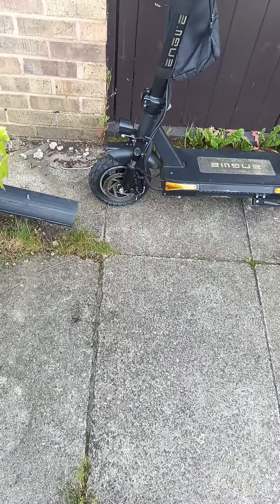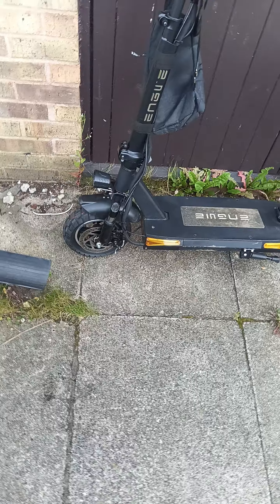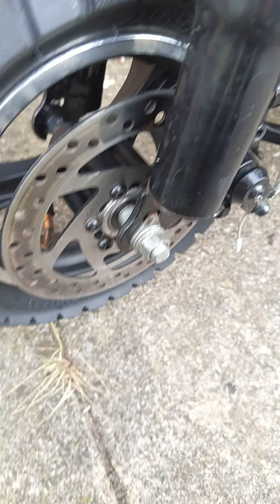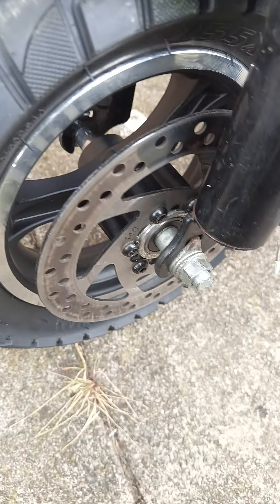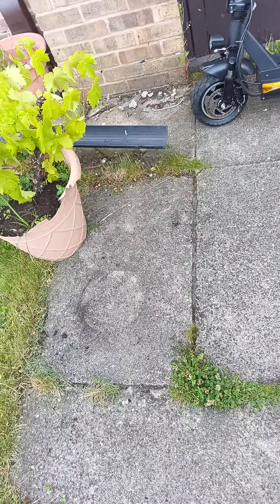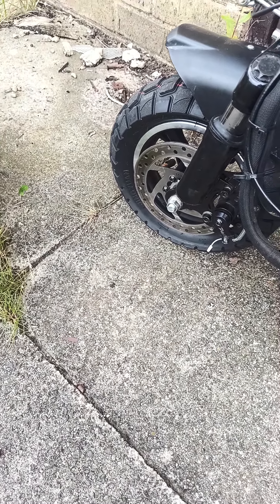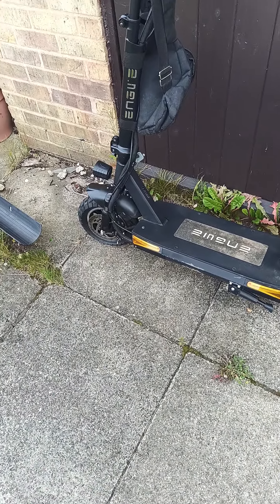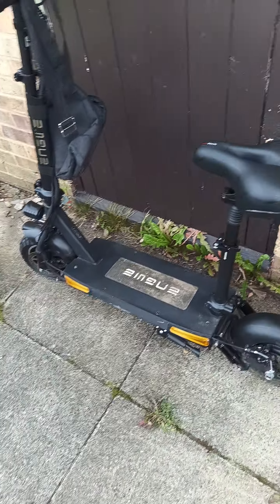Engwe S6 front wheel change due to original wheel (folded when I hit a pot hole)( please sub thanks)